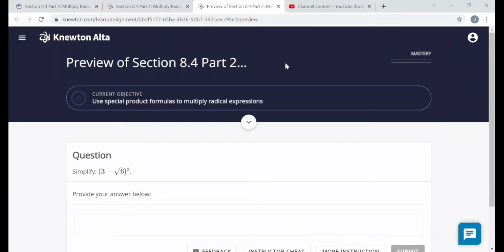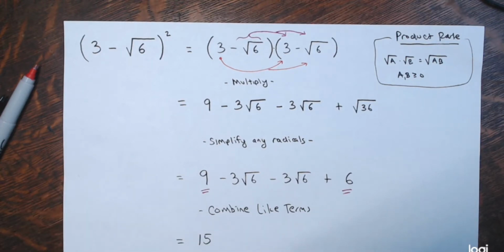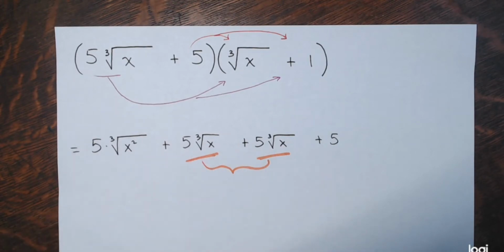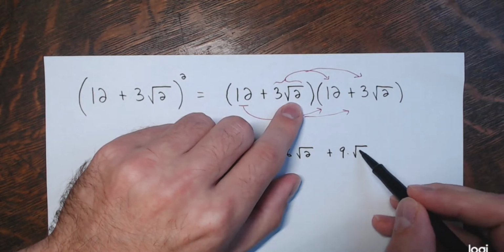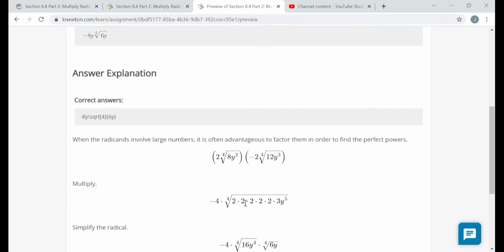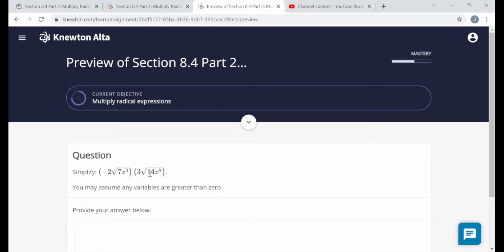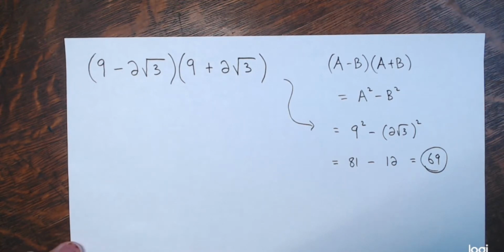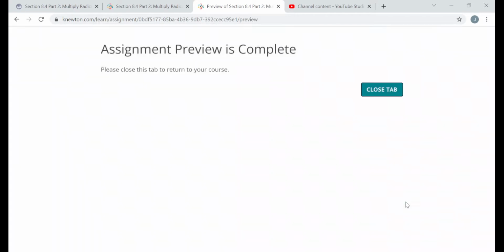Knewton Alta Assignment - Section 8.4 Part 2: Multiply Radical Expressions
0:00 – Intro
2:40 – Use Special Product Formulas to Multiply Radical Expressions #1
12:07 – Use Polynomial Multiplication to Multiply Radical Expressions #1
16:59 – Use Polynomial Multiplication to Multiply Radical Expressions #2
20:18 – Use Special Product Formulas to Multiply Radical Expressions #2
24:24 – Multiply Radical Expressions #1
29:44 – Multiply Radical Expressions #2
33:00 – Multiply Radical Expressions #3
36:12 – Multiply Radical Expressions #4
39:31 – Use Special Product Formulas to Multiply Radical Expressions #3
42:26 – Use Special Product Formulas to Multiply Radical Expressions #4
44:40 – Use Polynomial Multiplication to Multiply Radical Expressions #3
48:17 – Use Polynomial Multiplication to Multiply Radical Expressions #4